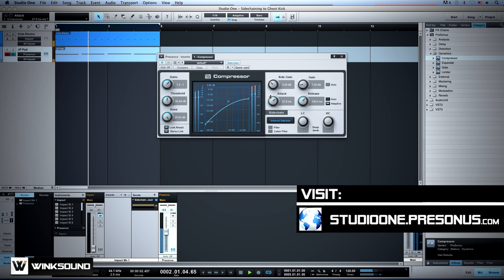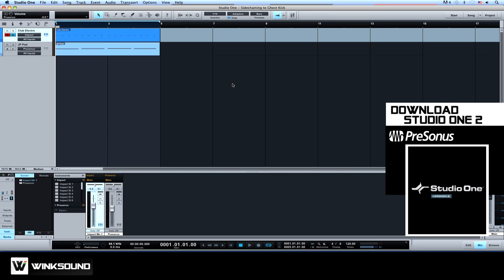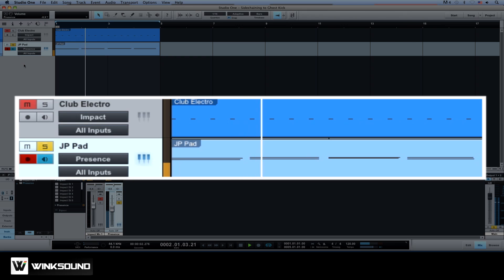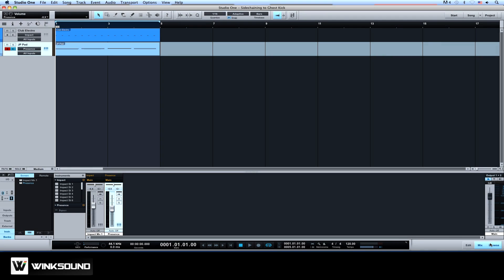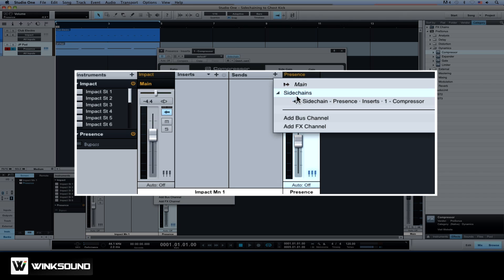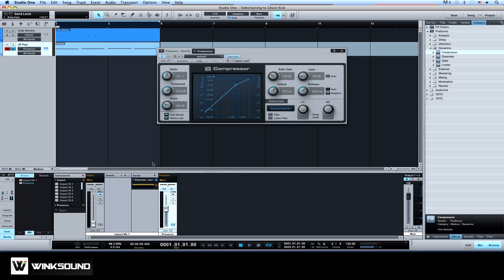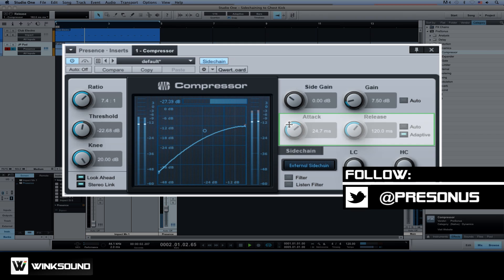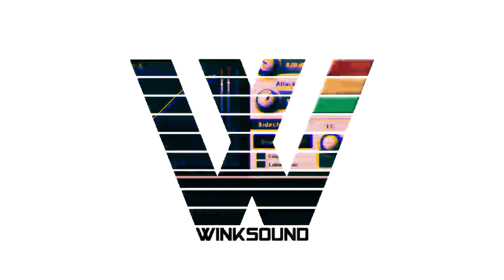PreSonus Studio One 2: How To Sidechain Using A Ghost Kick | WinkSound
Sidechaining is a common technique used to create space and interaction between elements of a mix such as a kick and synth line. In electronic dance music genres such as House, Dubstep and Moombahton it's common to use a ghost kick, or muted kick drum, to sidechain bass or synth lines to creating the desired pumping effect  without hearing the kick in the mix. PreSonus Studio One 2 Professional offers a simple routing solution when sidechaining in your sessions.

To setup a ghost kick to sidechain a synth line within PreSonus Studio One 2 Professional:

1. Insert a compressor onto the synth track and engage the sidechain.

2. On the kick track open a new send and assign it to the sidechain on the synth track.

3. Set the send on the kick to pre-fader and completely lower the volume on the kick.

4. Adjust the amount of signal being sent from the kick to the synth's sidechain with the send fader.

The effect is now the synth progression pumping to a four on the floor pattern but the kick is not present in the mix. As a compositional tool it leaves space for breakdowns, transitions and buildups to happen. Intros are a particularly common space for this effect.

When adjusting the compressor on the synth track try these settings for a pronounced effect:

1. High Ratio, above 5:1

2. Low Threshold. The lower the threshold, the more of the signal will be compressed every time the kick plays causing a drastic effect.